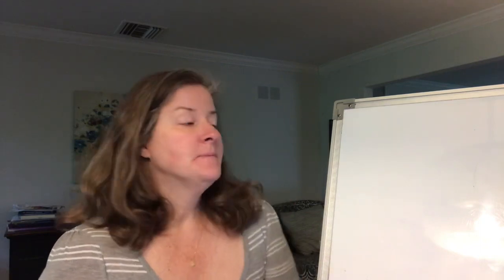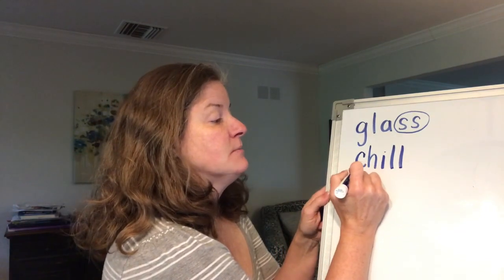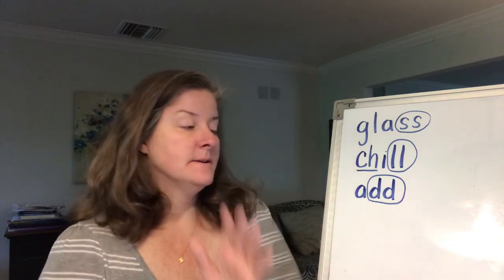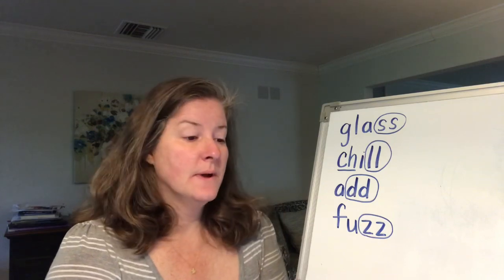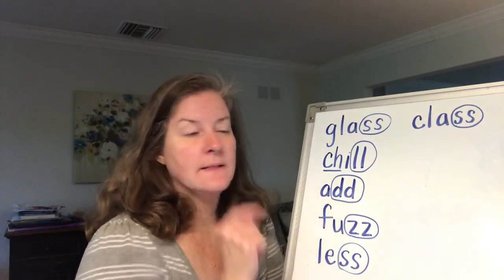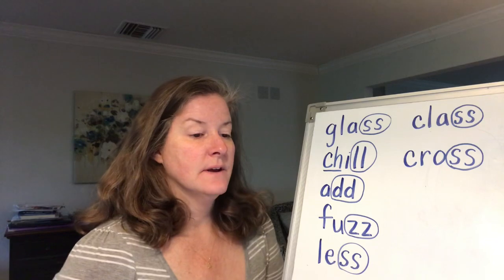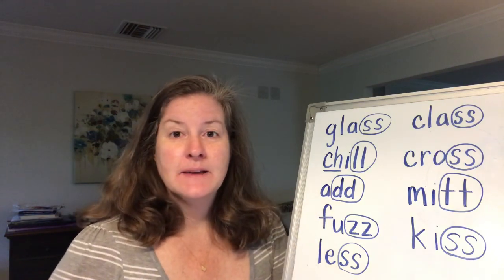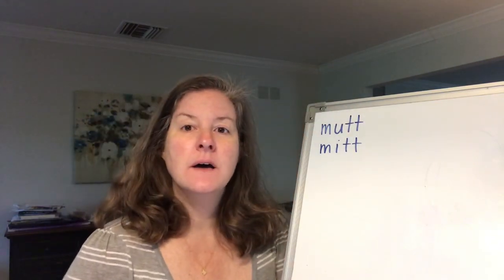Phonics Unit 8 Lesson 12